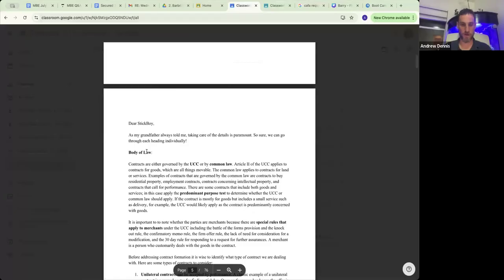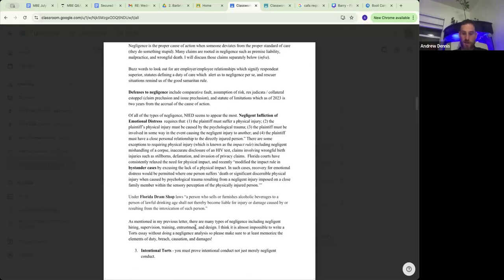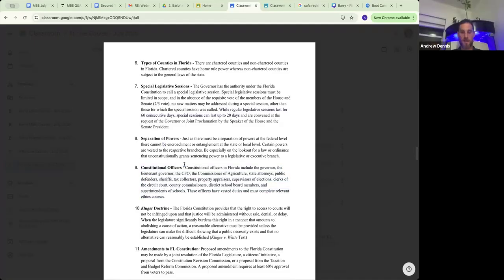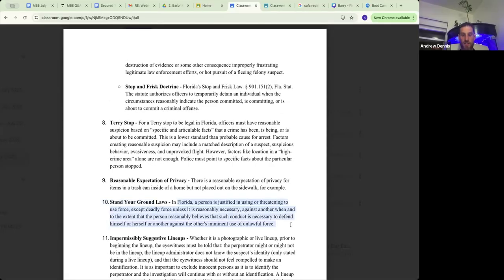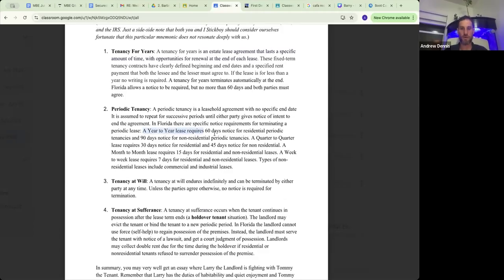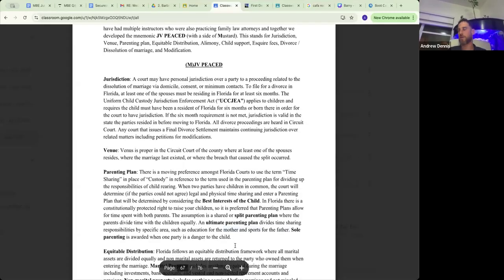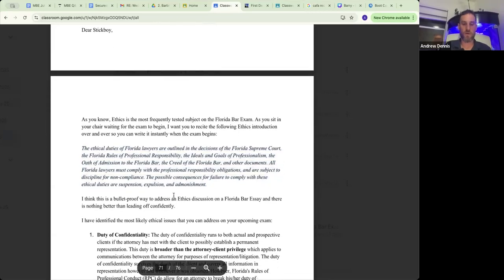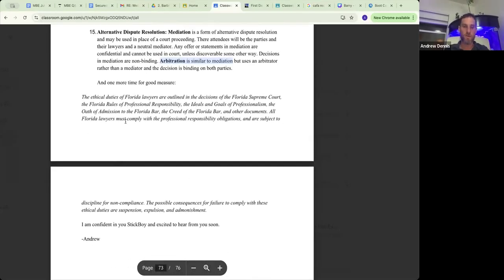Florida Review: Florida Essay Subjects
Join Andrew as he reviews all Florida Bar Exam Essay Subjects .